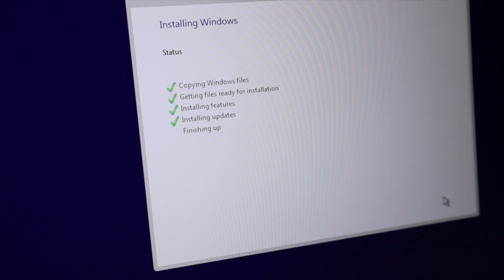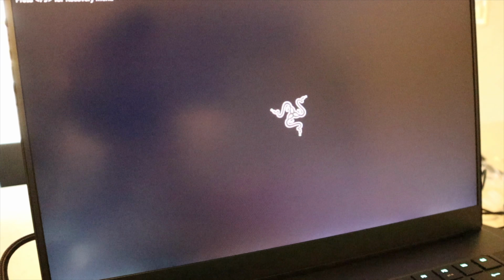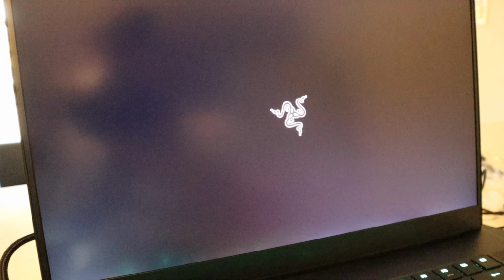Razer Blade 15 Unboxing, Ram SSD And wifi Card Upgrade... Fresh Windows Install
Hello,
In this video I will go over Quick unboxing of Razer 15" 2018 Model...

Amazon prime:

Razer Blade 15 GTX 1070 256GB SSD

Razer Blade 15 GTX 1070 512GB SSD

Parts:

Samsung 960 EVO 1TB
Samsung 970 EVO 1TB

Crucial 32GB Kit (16GBx2) DDR4 2400